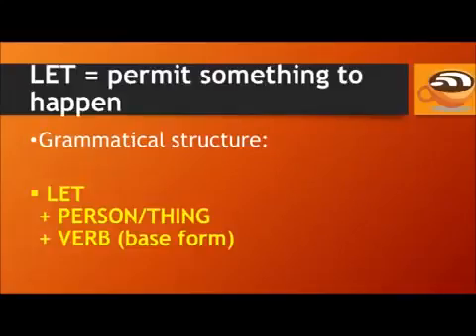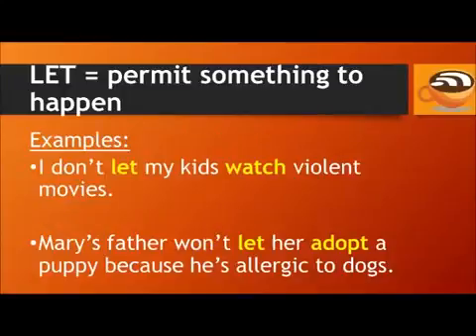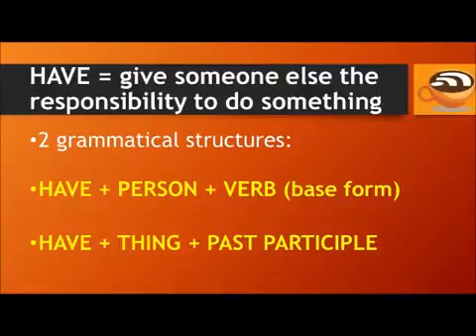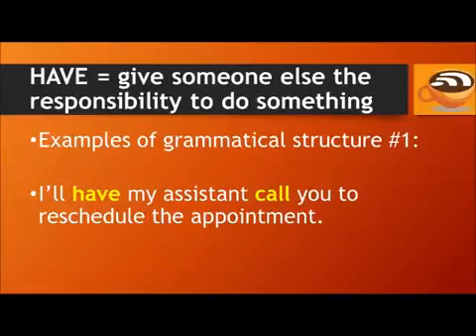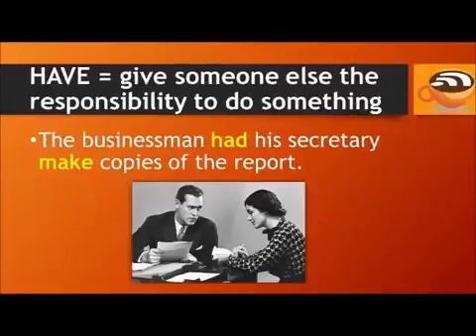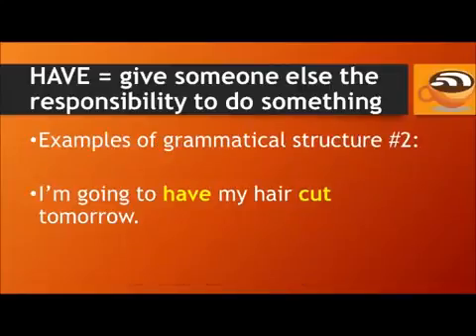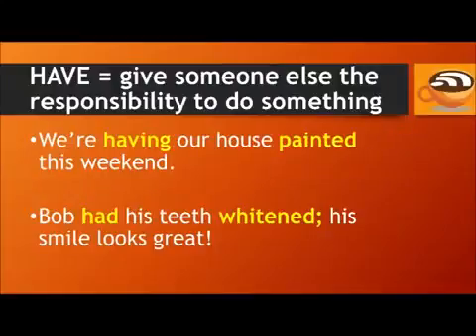Causative Verbs in English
Causative Verbs in English learn to english,
english speaking,
english songs,
learn english with cherry,